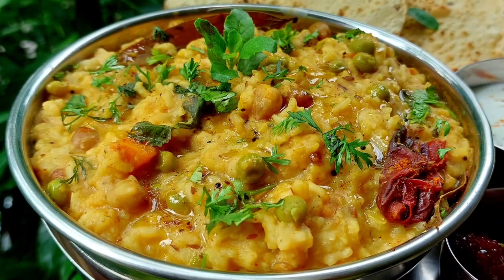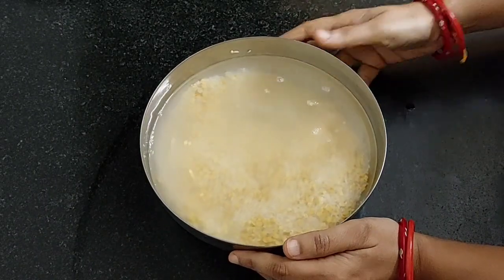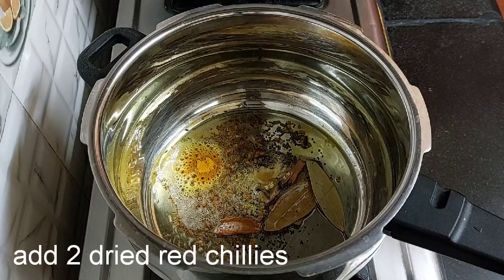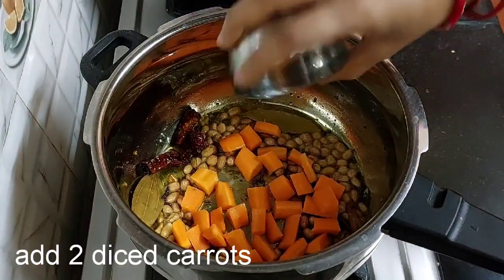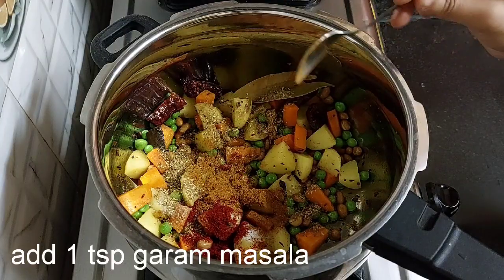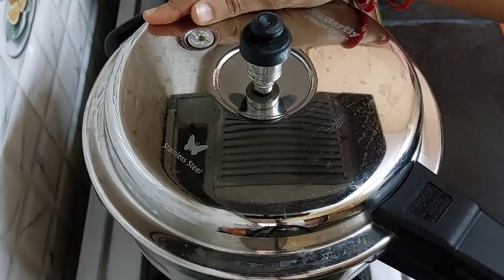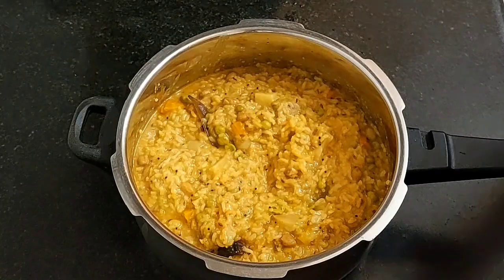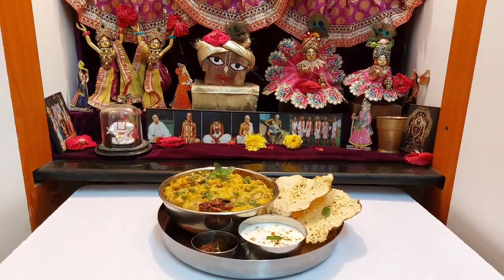Kathiyawadi Khichdi Recipe || Masala Khichdi Recipe || Iskcon Khichdi || Krishna's Cuisine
Hare Krishna !!

Try out this delicious Kathiyawadi Khichdi which has a wonderful flavour of native, traditional spices, loaded with different vegetables to give a perfect one pot meal for all time.

Servings - 4

Ingredients :

1 cup rice
¼ cup toor dal
¼ cup moong dal
5 cups water
2 tbsp ghee
½ tsp fenugreek seed
1 tsp mustard seed
1 tsp cumin seed
2 bay leaves
2 cinnamon sticks
4 to 5 cloves
½ tsp turmeric powder
½ tsp asafoetida {or} hing
2 dried red chillies
½ inch chopped ginger
1 chopped green chilli
¼ cup peanuts
2 diced carrot
2 diced potato
½ cup green peas
Salt to taste
1 tbsp coriander powder
1 tsp red chilli powder
2 cups water
Drizzle some ghee
Garnish it with some chopped coriander leaves.